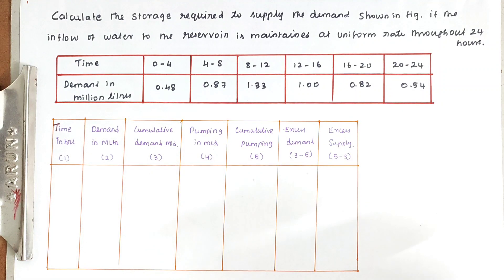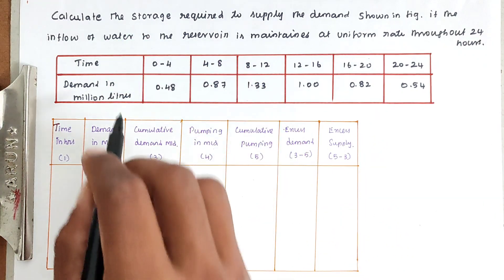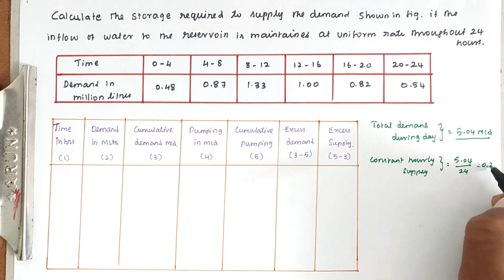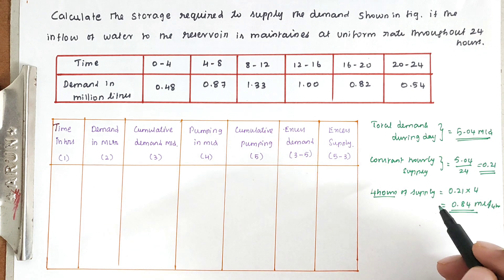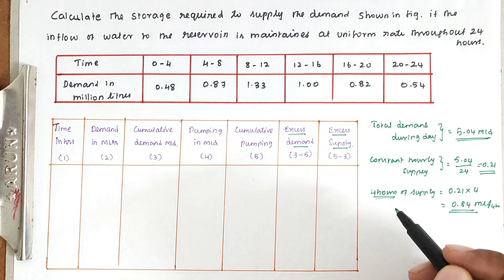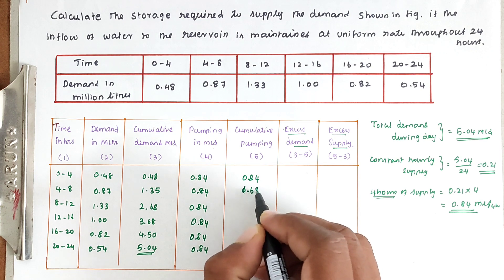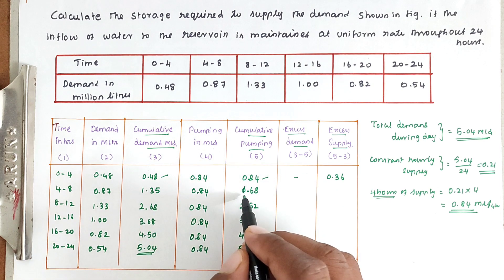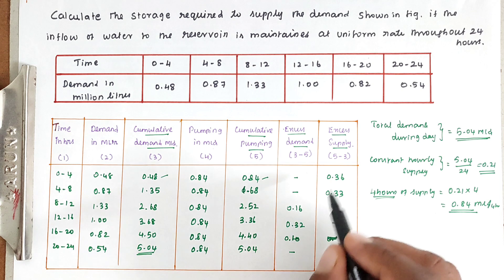water supply distribution problem, water supply engineering, Storage Required for water supply, wse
water supply engineering design, design of conduit, water transport conduit design, size of conduit
water supply pump design, pump capacity required, water supply engineering designs, size of conduit
water supply pump design, pump capacity required, water supply engineering designs, size of pipe
Sedimentation tank Solved design dimension of tank | design of sedimentation tank, water supply engg
design of settling tank,
Sedimentation tank Solved Example - detention time | design of sedimentation tank | waste water engg

civil engineering,
ssc je,
mcq,
objective questions,
junior engineer,
state je,
dmrc,
diploma civil,
sjvn,
state psc,
upsssc je,
je civil,
up je,
je recruitment,
surveying mcq,
geotechnical mcq,
surveying MCQ,
geology MCQ,
Railway MCQ,
 estimation MCQ,
concrete technology mcq,
concrete mcq,